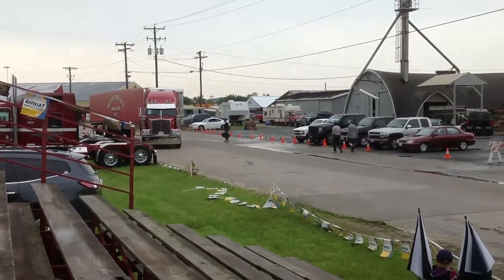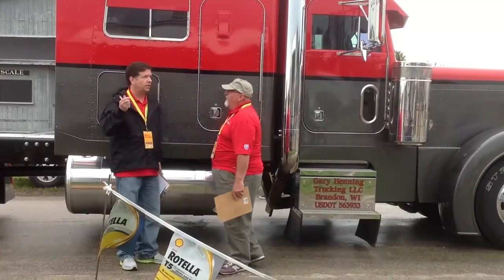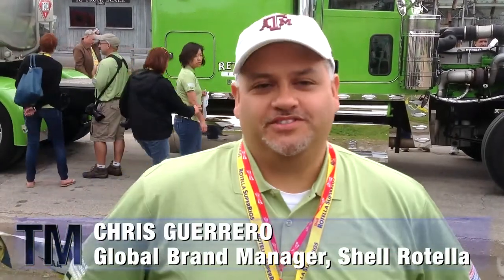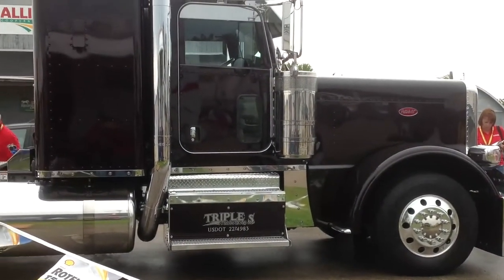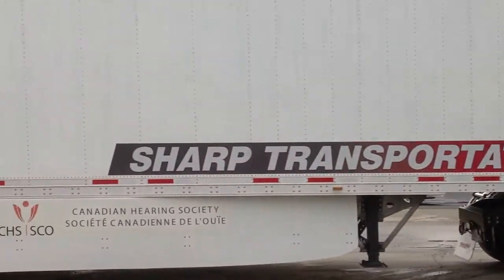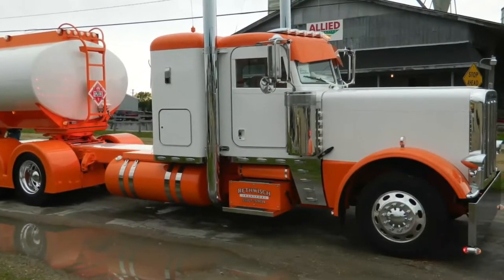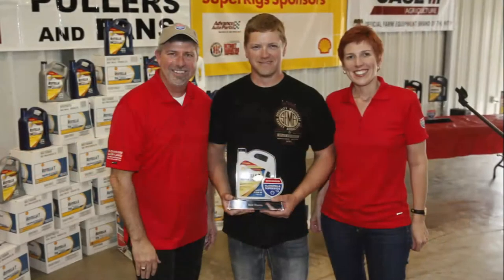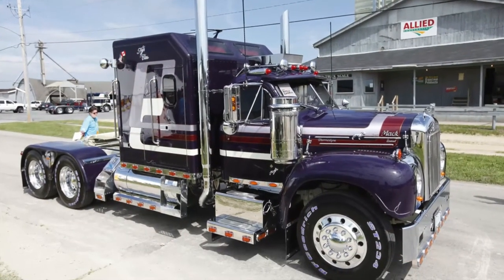Shell Rotella SuperRigs Shine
SUPERRIGS SHINE: Some of the most beautiful working trucks from the US and Canada were on display at the Shell SuperRigs show in Tomah, Wisconsin.